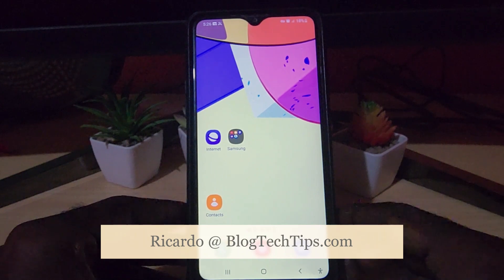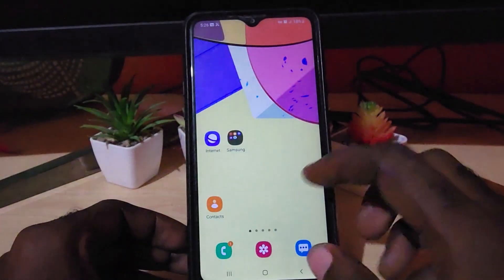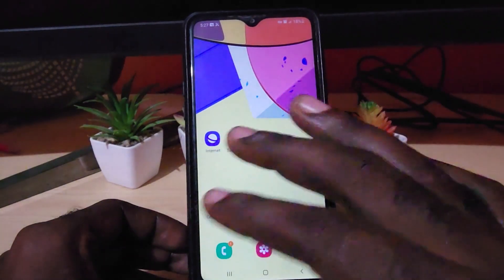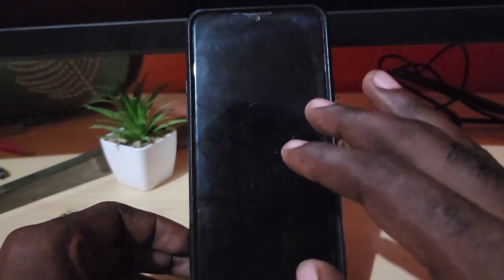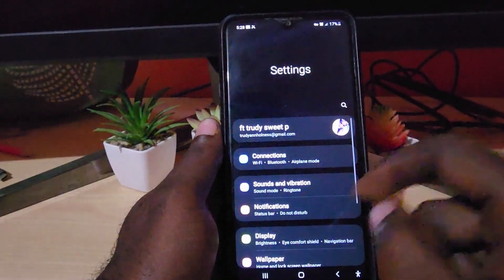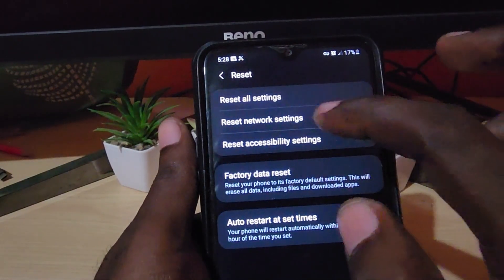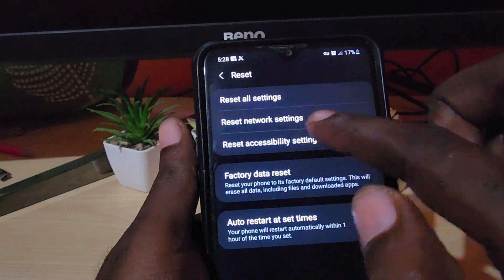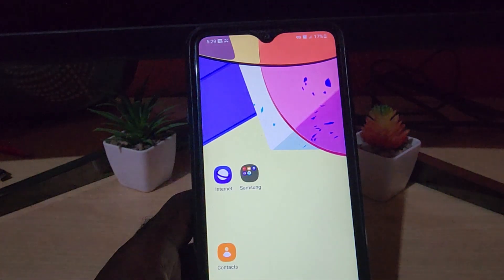Reset Network Settings Galaxy A20s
Reset Network Settings Galaxy A20s. This is great for fixing issues with your Network or WiFi. You can reset this specific setting without affecting anything else on your device.